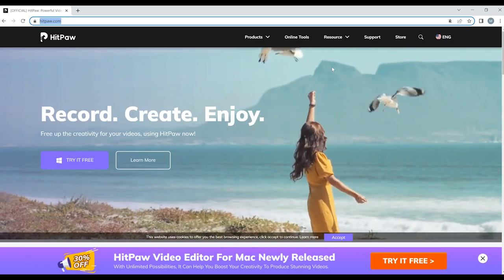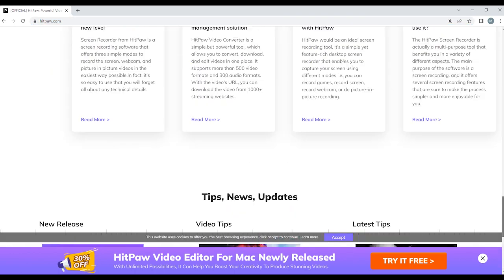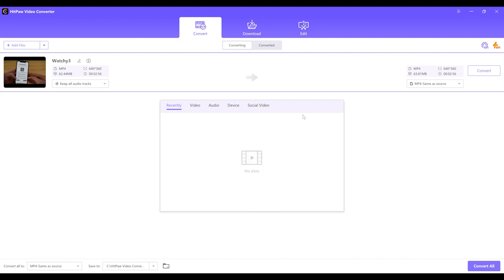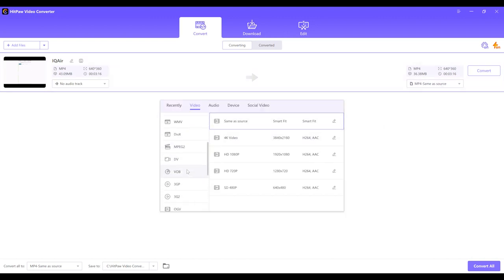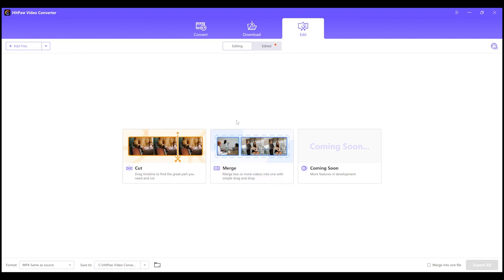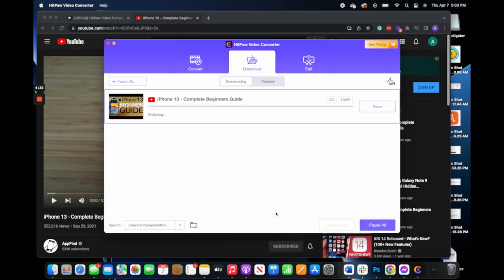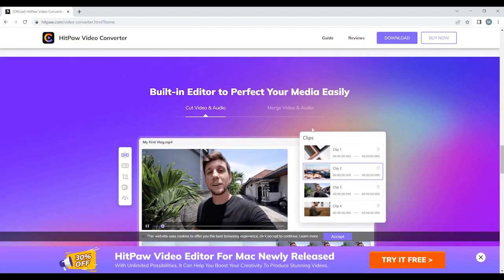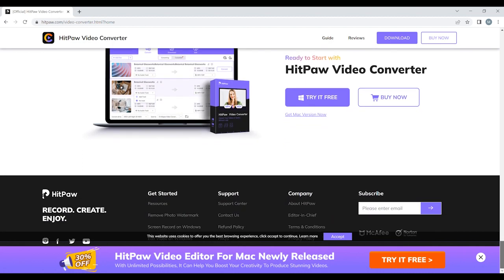HitPaw Video Converter - How to Convert MP4 to MP3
Today we look at HitPaw Video Converter!  Try HitPaw Video Converter for free on Mac Now

HitPaw Video Converter is a simple but powerful converter. It supports you to convert videos to different formats, download videos from YouTube, Facebook, and Vimeo, and edits your videos!

Let us know how you like HitPaw below in the comments!

In addition to the regular content, this video contains content made in collaboration with HitPaw. No restrictions were made on any sort of critique whatsoever, nor was I told what to say or do, all additional content is of my own opinion and creation.